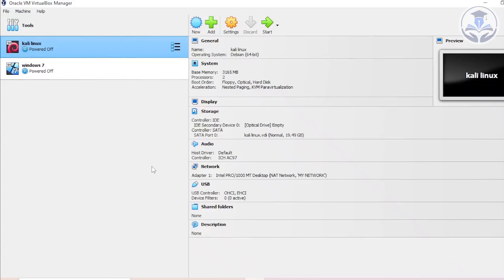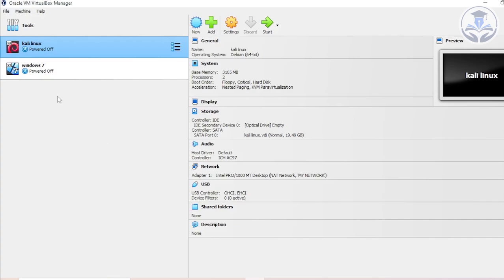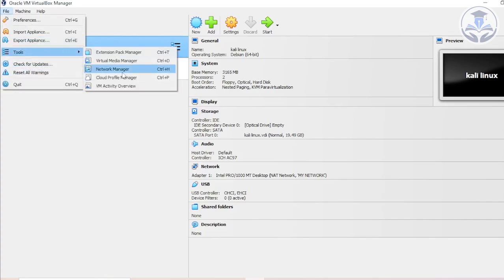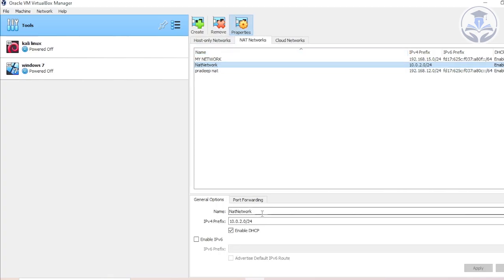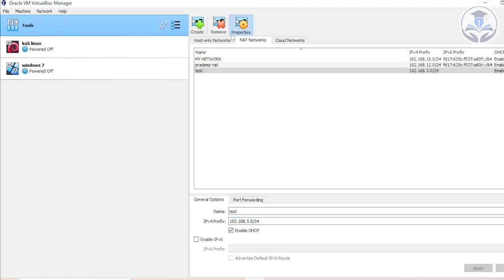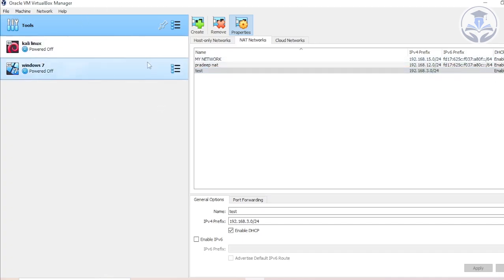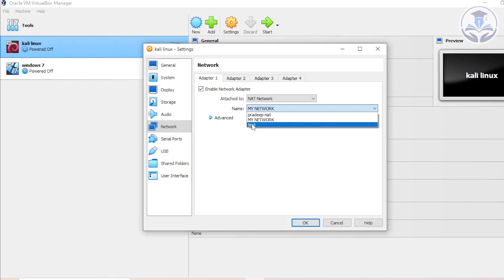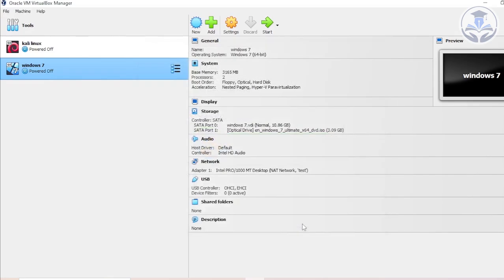PenetrationTesting | How to create NAT NETWORK | Virtual Box | KALI | WINDOWS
network Analysis
cybersecurity y
networkingdevices Monitoring
TCP/IP Analysis
Wireshark Training
Network Sniffer
Network Packet Analysis
Wireshark Guide